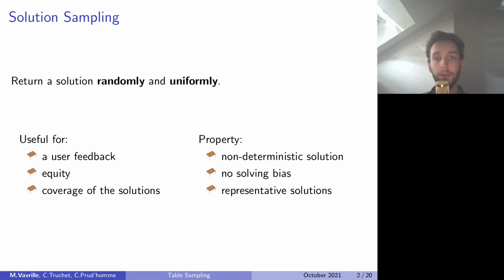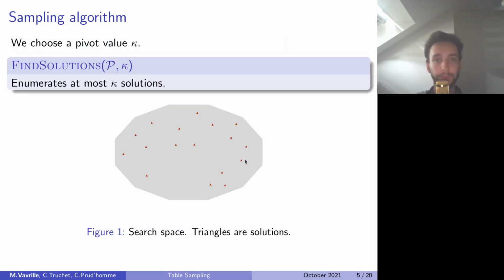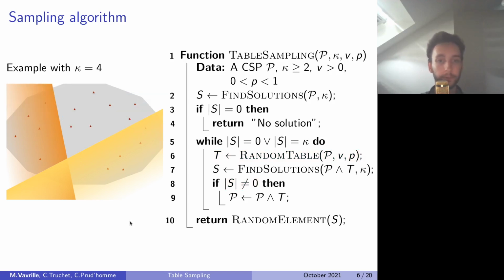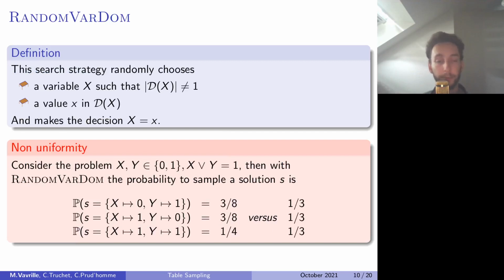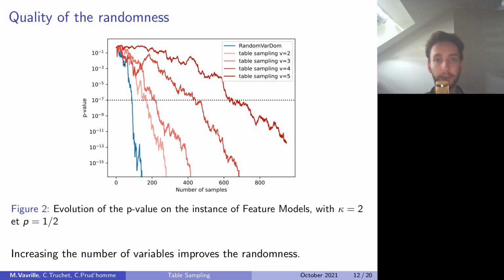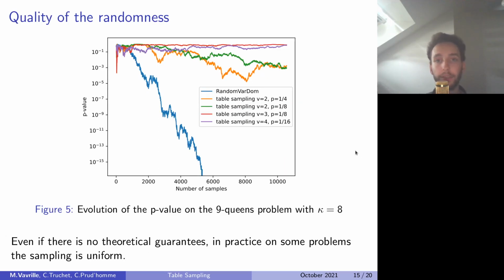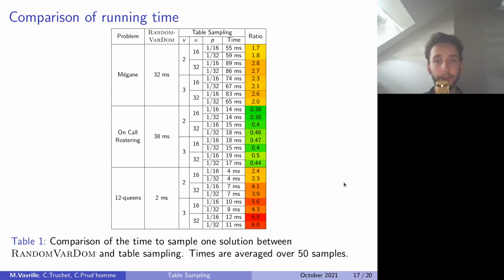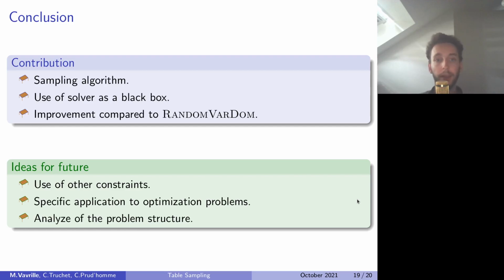CP2021 "Solution sampling with random table constraints"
CP2021 presentation of the paper "Solution sampling with random table constraints" by Mathieu Vavrille, Charles Prud'Homme, and Charlotte Truchet.